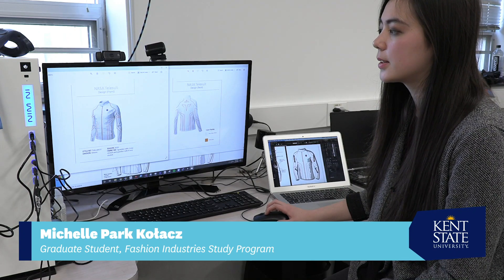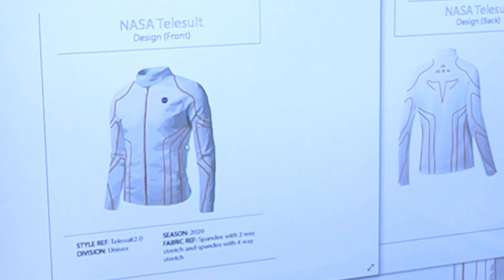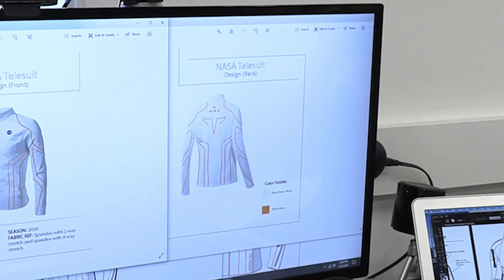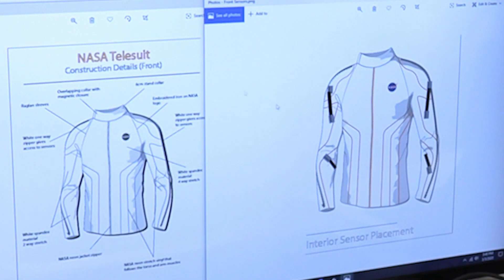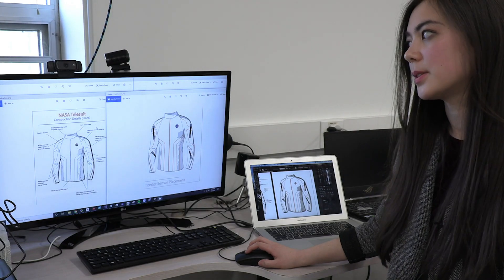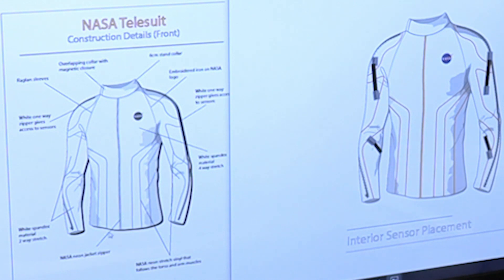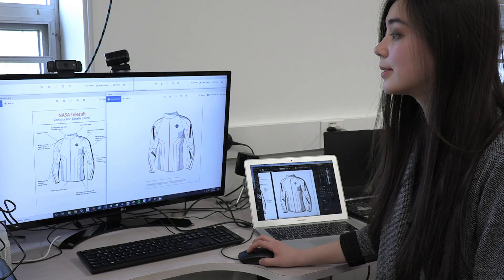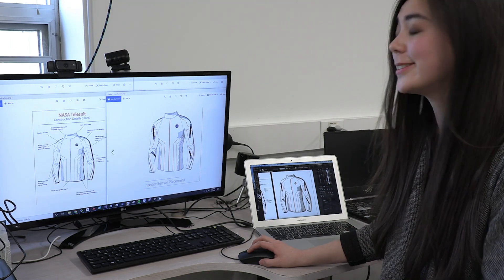Michelle Park Kołacz Discusses the Telesuit Jacket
Michelle Park Kołacz, a second-year master’s student in the Fashion Industries Study Program in the Fashion School at Kent State is one of a few students collaborating on a telesuit jacket proof of concept prototype.

She recently shared some of the highlights of the aesthetic and functional aspects of the ATR_FLUX telesuit concept, including different types of fabrics that stretch and support the piping for the inserted biometric data sensors that monitor the user’s muscles groups. Along the sleeves, there are zippers which open where the polymer-based strain sensors will be placed. Because this is a wearable technology, they are also considering the use of a conductive thread to insulate it with, such as cotton that would create more static.

All the sensors are attached to the base arm layer which is a compression sleeve emulating the pressure of kinesiology tape through a combination of strategically patterned 4-way stretch and a 2-way stretch spandex.

To see the team members and their profiles visit the ATR_FLUX web

To follow the teams progress on this project, follow them on Facebook, Twitter and Instagram at @ATR_LAB.